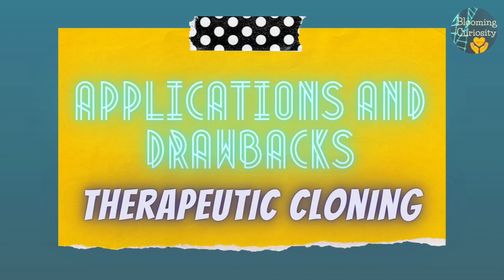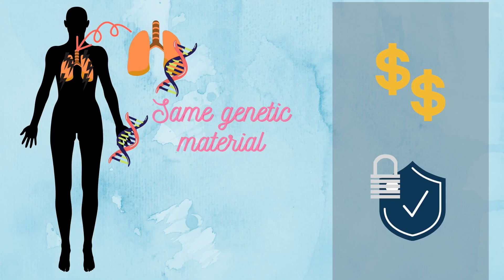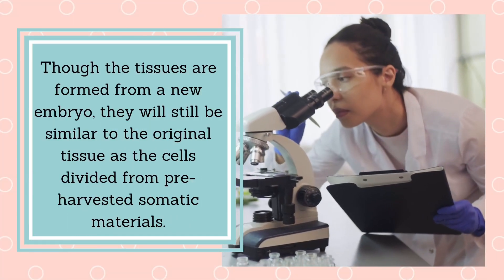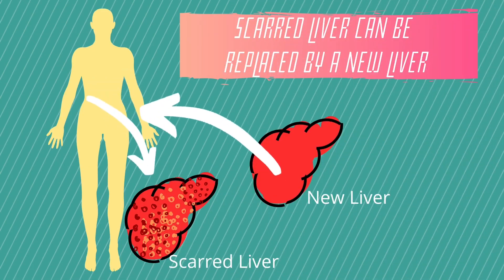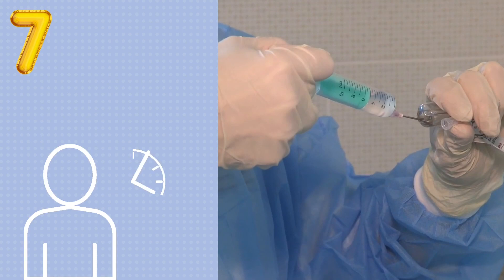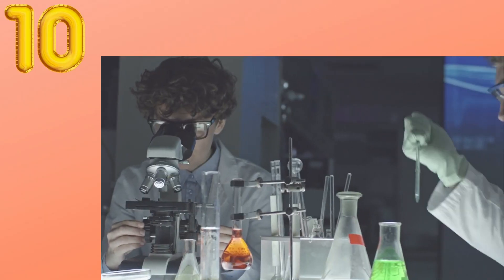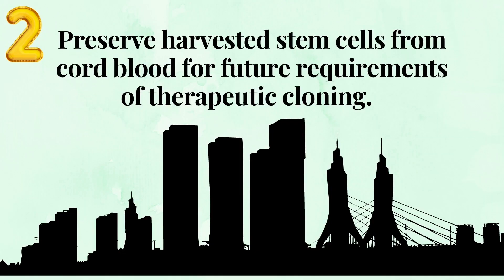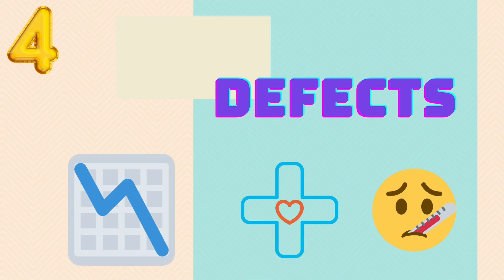Advantages and Disadvantages of Therapeutic Cloning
This video discusses the applications/benefits and drawbacks/risks of therapeutic cloning!

Therapeutic cloning: advantages/pros vs. disadvantages/cons